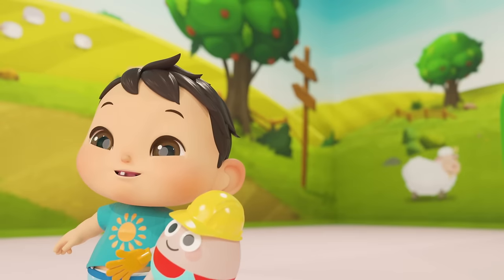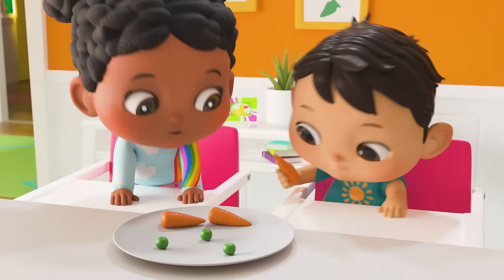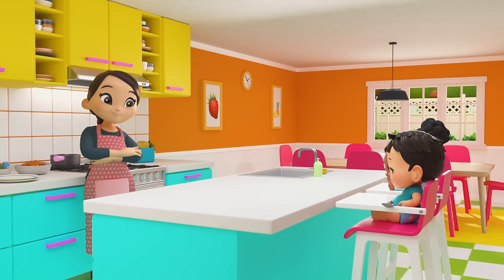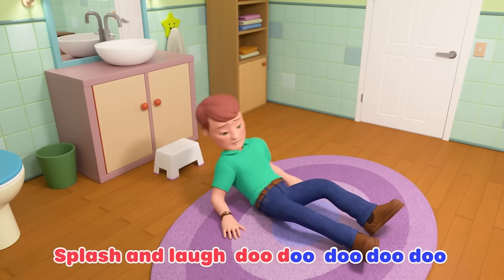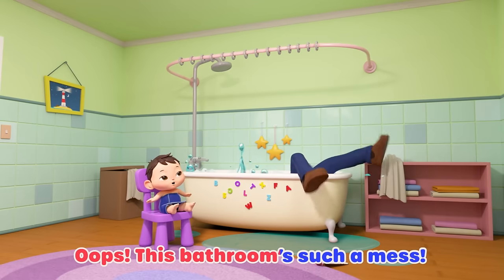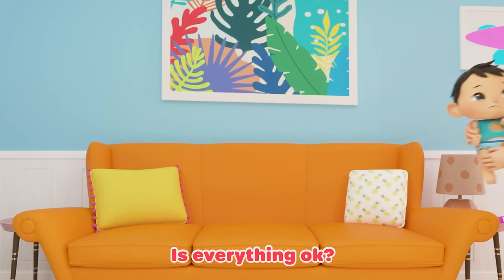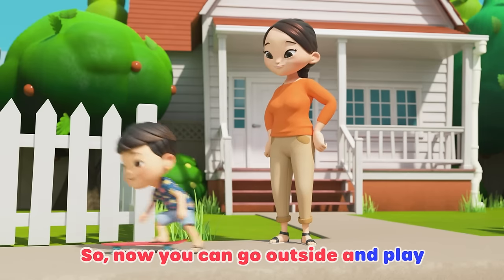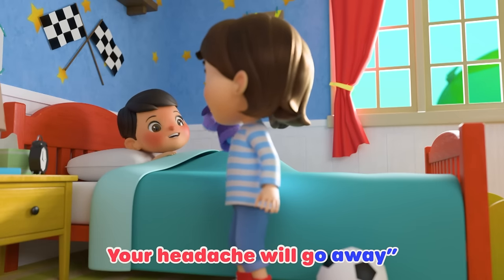School Bus Song | Nursery Rhymes with Subtitles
Enjoy this brand new episode of Lellobee ABC Literacy: School Bus Song

The children are riding the school bus to school. As the bus pulls in to pick up Mia, she’s delighted to see her friends. As the bus zooms through town, it’s time to dance and sing, before they arrive at school for another fun day.

Welcome to Lellobee - ABC Literacy - Kids Songs with Subtitles, come join Mia and Baby Max as they sing and dance and learn about the world. Lellobee - ABC Literacy - Kids Songs with Subtitles is a brand new channel with classic Lellobee episodes with subtitles!

Lellobee City Farm is a new kids cartoon show from the creators of CoComelon.
It is a fun, music-based show for preschoolers, 2-5 years olds. The show is set in the fantastical urban micro-farm, where neighborhood kids gather to play, sing, help each other and learn.

The Lellobee Farm is looked after by Mei: a bright, music and food-loving grandmother. She enjoys nothing more than teaching her adventurous granddaughter Ella all the wondrous magic and fun of the farm. Ella’s best friend Rishi, a shy but curious boy who lives opposite the farm, drops by each episode to muck into the fun too!

Each episode explores a huge array of subjects: from the environmental “How do plants grow?” to any social, emotional, and educational developmental skills (Caring, Sharing, Nurturing, Patience, Collaboration, Teamwork, Exercise) to Hard Learning (Counting, ABC’s, Animal Sounds).

00:00 School Bus Song
02:05 Humpty Dumpty
04:00 Yes Yes Vegetables Song
05:59 Wobbly Tooth Song - Going to the Dentist
08:00 Apples and Bananas - Learn Vowels - ABCs and 123s
10:02 Splish and Splash - Baby Bath Song
12:04 Heads Shoulders Knees and Toes
14:04 Learn Rainbow Colors
15:59 Baby's Got A Boo Boo
18:23 Animals Train Song
20:20 Sick Song
22:19 Bath Song
24:25 Carwash Song
26:17 5 Little Ducks V1
28:19 Wheels On The Bus V1